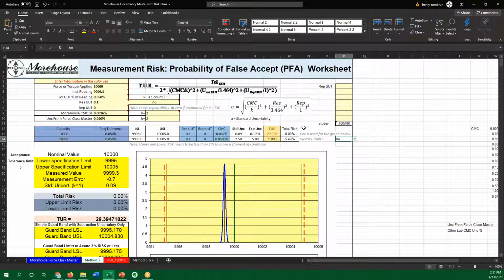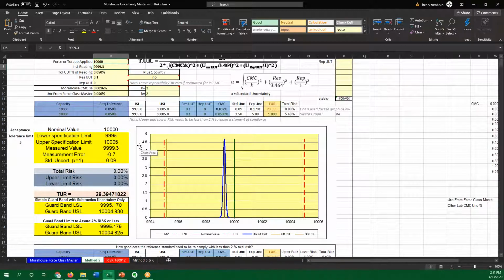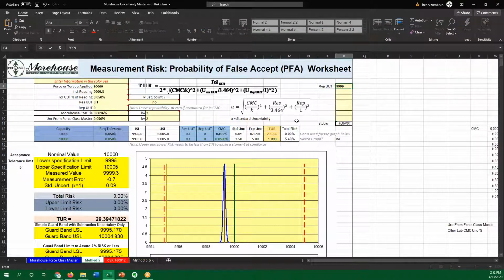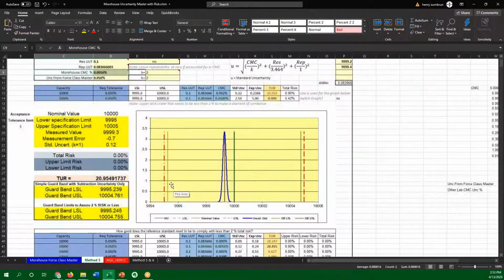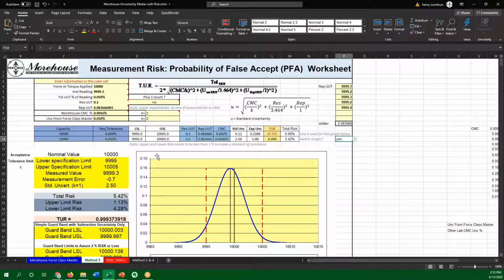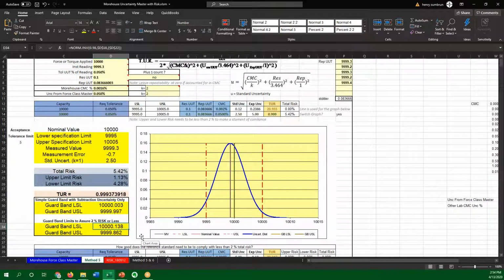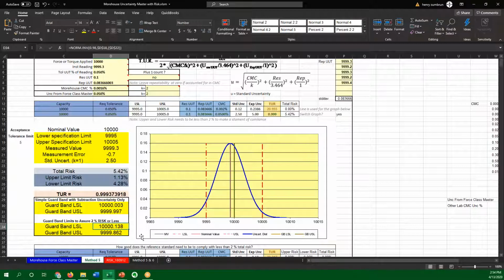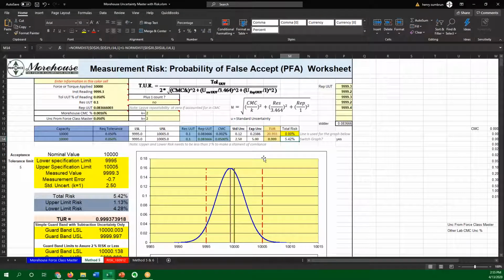TUR INTRO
Video showing a Probability of False Accept Excel Spreadsheet by Morehouse.